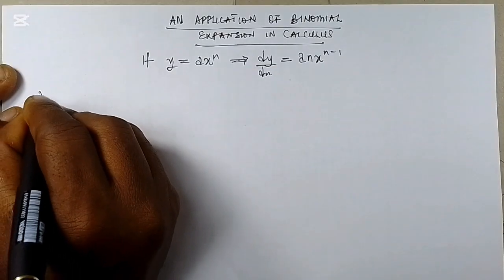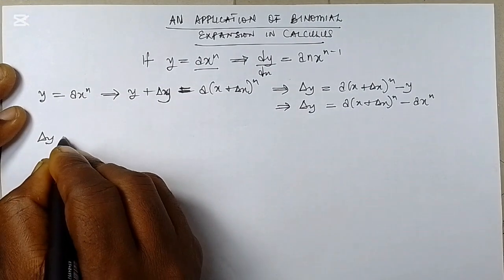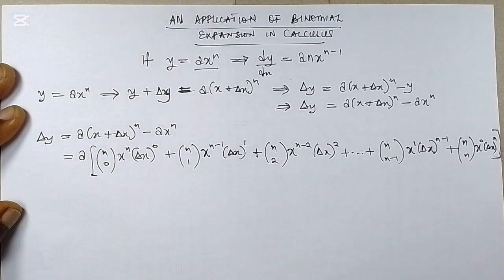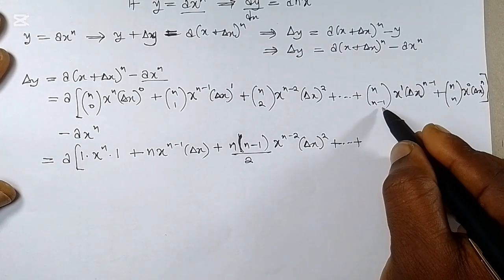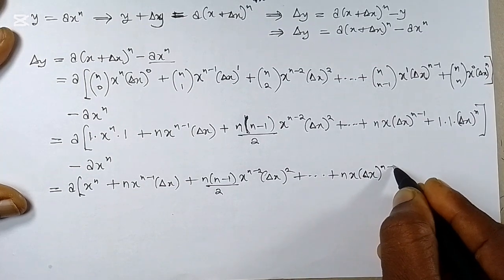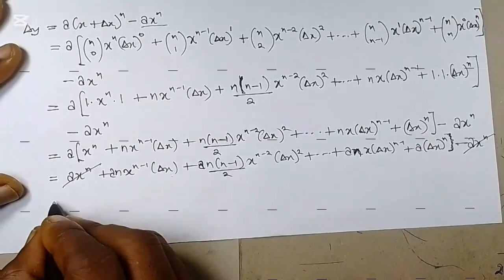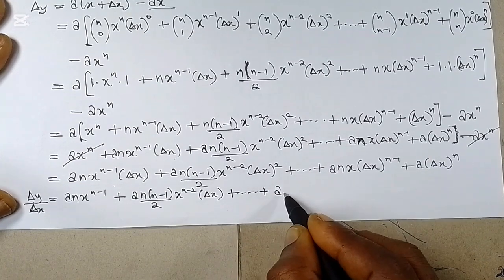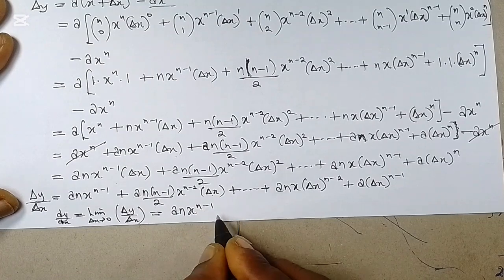MTH 101: Elementary Mathematics 1 - An Application of Binomial Expansion to Differential Calculus